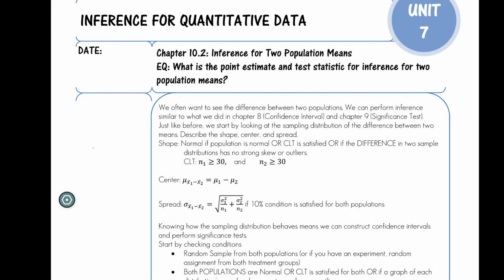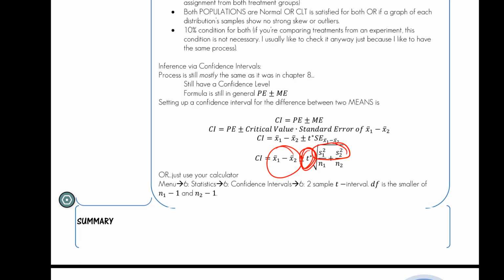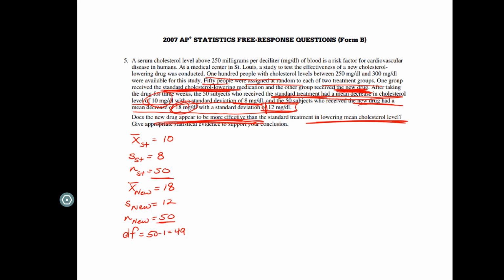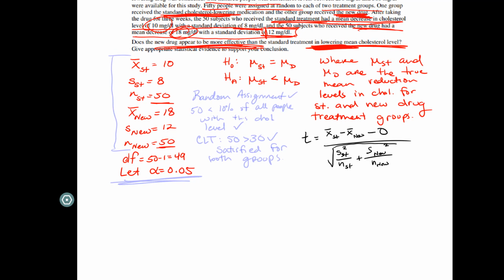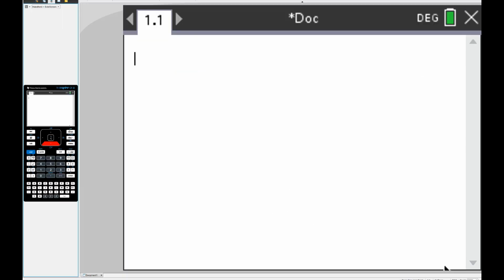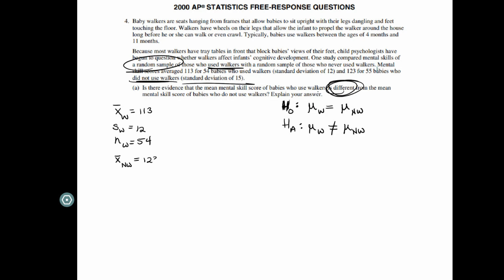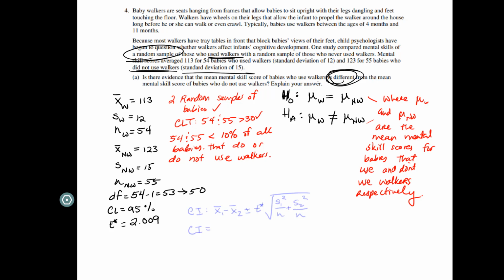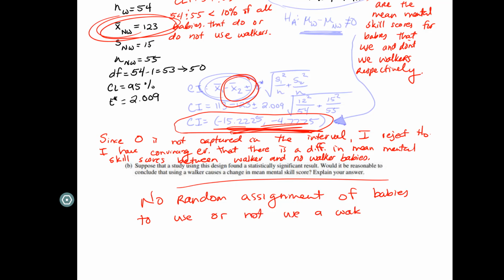10 2 Inference for Two Population Means